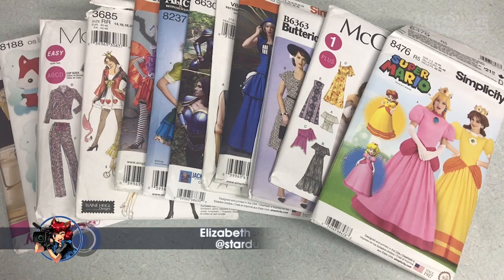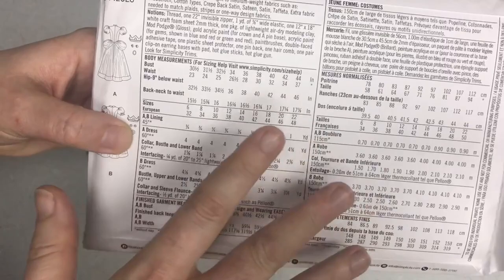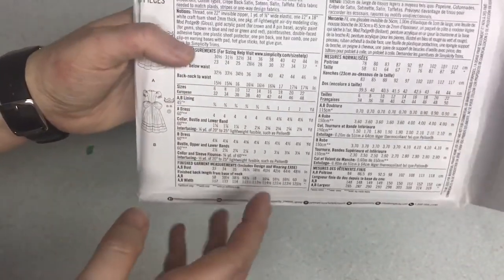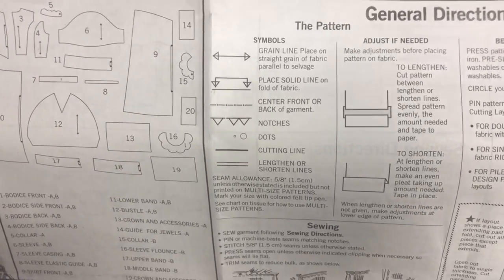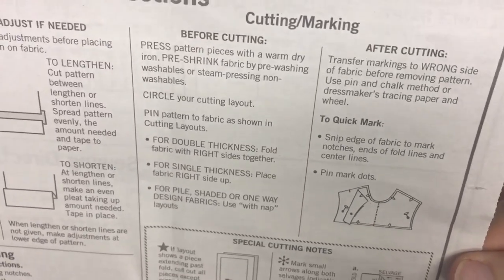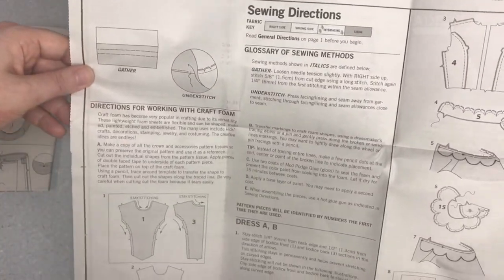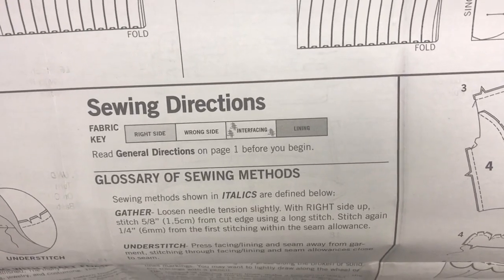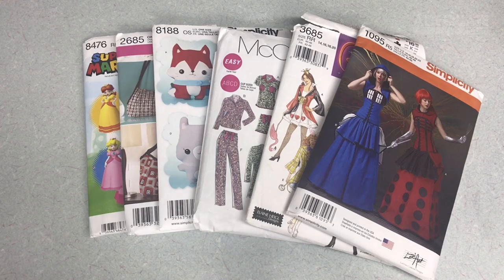Cosplay Help: Reading Sewing Patterns - AnimeCons TV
Learn how to read sewing patterns to figure out sizing, calculate the amount if fabric you need, layout the patterns properly, mark the fabric, cut the proper shapes, and understanding directions to sew the pieces together. Elizabeth also recommends some easy starting patterns that can be used to learn the basics.